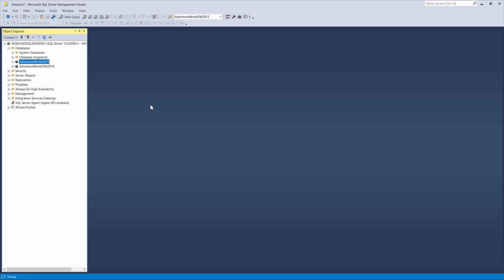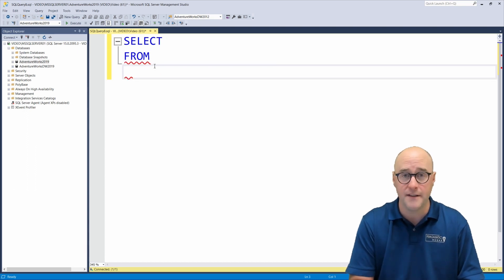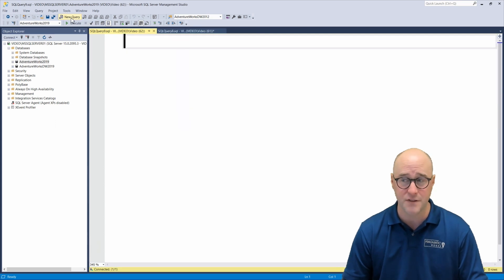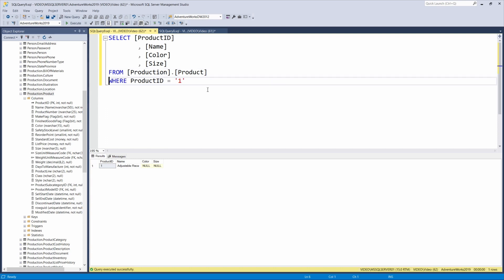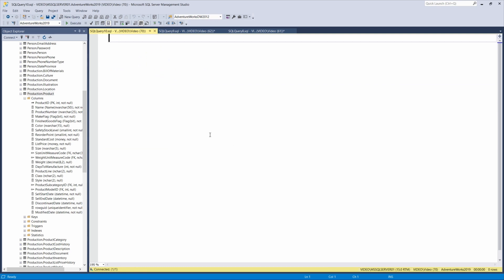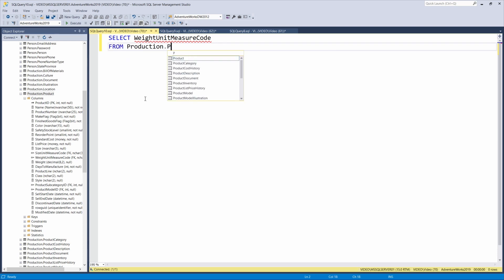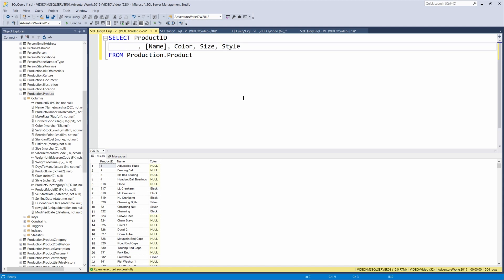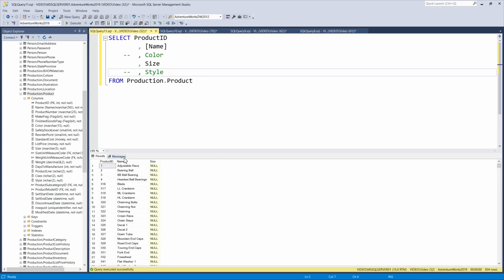T-SQL Best Practices [How To Write T-SQL Like A Pro Series - Ep. 1]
Have you ever wanted to know how to write T-SQL? This new series covers how to go from having little to no knowledge of T-SQL to a PRO in no time! Austin covers some of the best practices for constructing a SQL statement, using Intellisense to make writing out SQL by hand fast and efficient, and how to make your SQL readable across your organization.